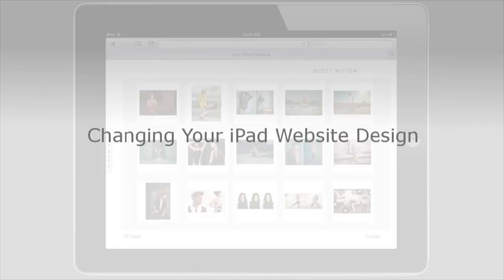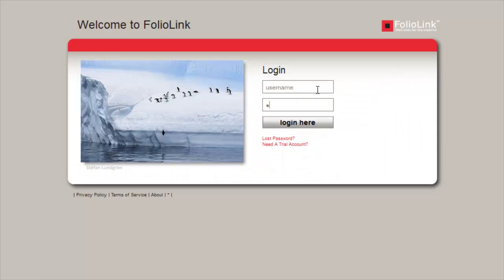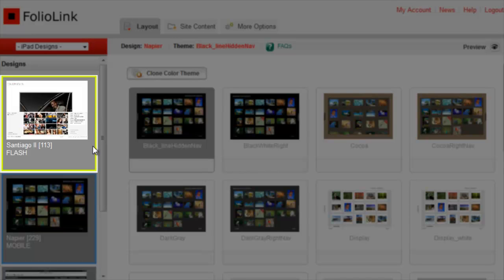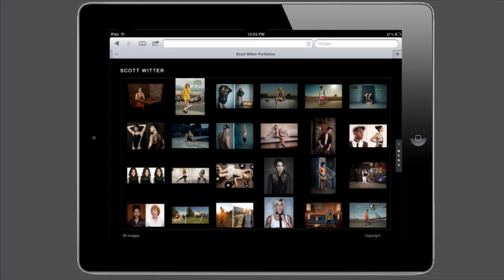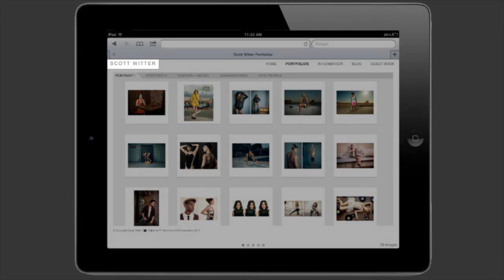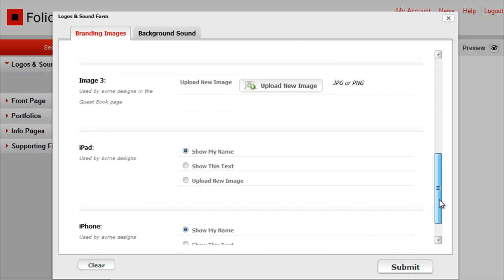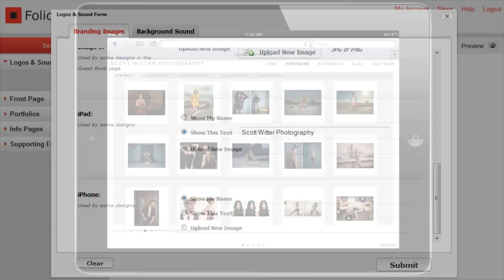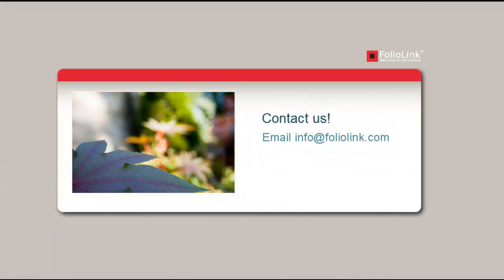Changing Your FolioLink Site Design for iPad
For Premium and Pro accounts, how to customize the way your FolioLink website displays on iPads